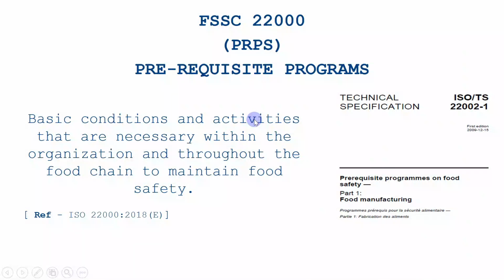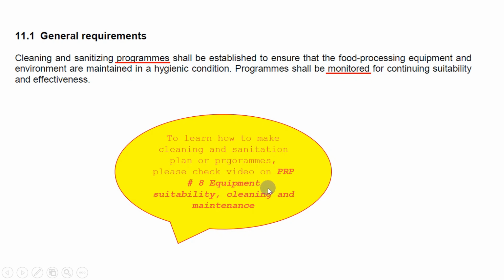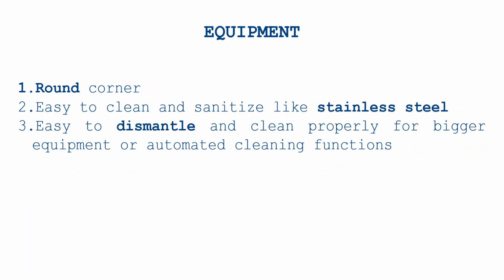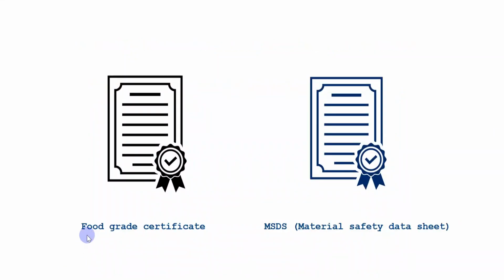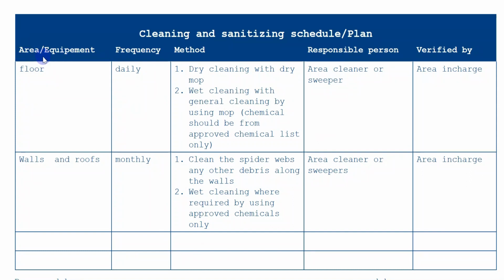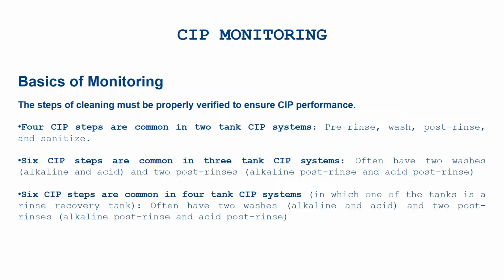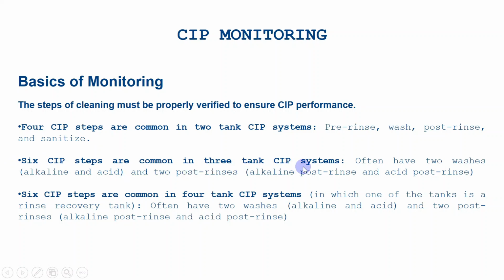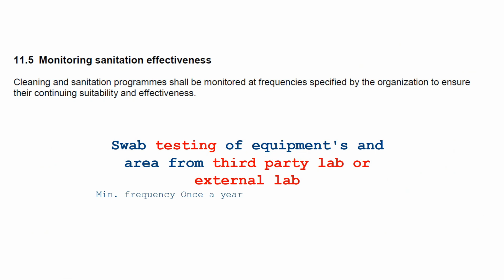FSSC 22000 | PRPs | PRP # 11- Cleaning and Sanitizing | ISO/TS 22002-1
Learn how to comply with Clause 11 of FSSC 22000 with real-world examples, required records, and easy-to-follow steps. Ideal for food safety professionals, auditors, and QA managers.

In this video, you will also learn about the documents and records required to comply with this clause. You can use the same points and include them in your checklist.

FSSC 22000 contains a complete certification scheme for Food Safety Management Systems based on existing standards for certification (ISO 22000, ISO 22003, and technical specifications for sector PRPs).

The FSSC 22000 Scheme has been given full recognition since 2010. GFSI recognition demonstrates that the Scheme meets the highest standards globally, leading to international food industry acceptance.

FSSC 22000 certification is made up of three components, namely ISO 22000, the relevant PRP specification/s (ISO/TS standards and BSI PAS), and the FSSC Additional Requirements.

For the other videos on FSSC basic introduction, HACCP, and GFSI, please visit my channel. and for updates like and subscribe to my channel and press the bell icon to get notifications on new videos.

Share your feedback and questions in the comments